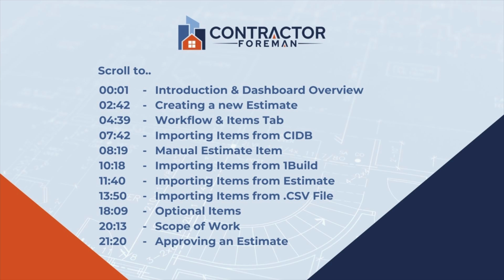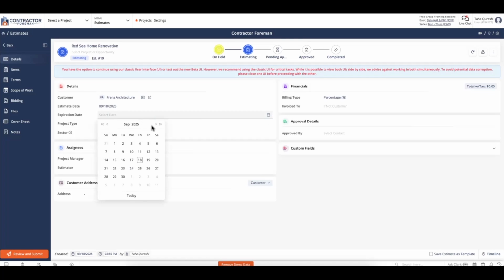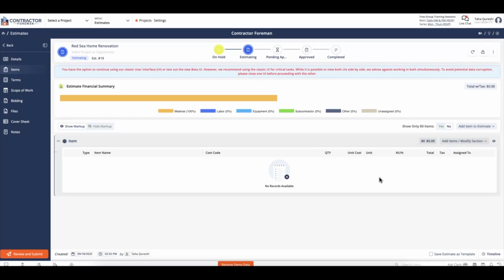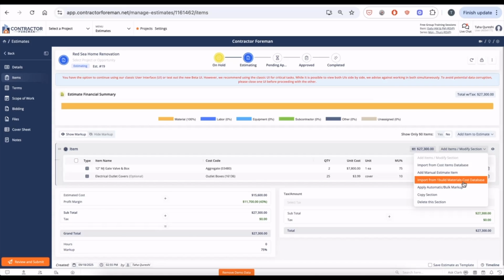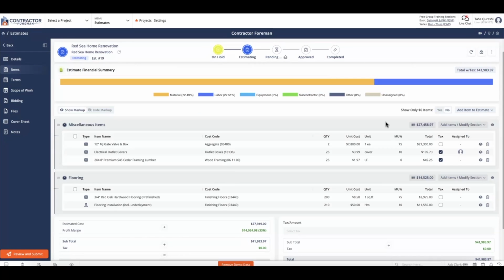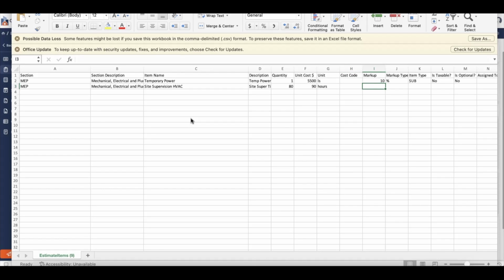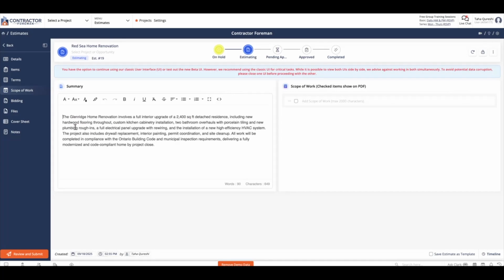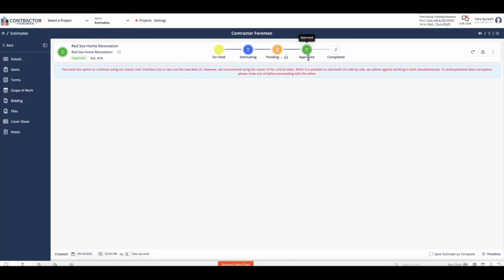Contractor Foreman Estimates Training: Create, Build & Submit Estimates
Learn how to use the Estimates module in Contractor Foreman to plan project costs, build detailed proposals, manage bids, and move approved estimates into active projects.

In this training video, we'll walk through the complete estimating process—from creating an estimate and adding line items to customizing your proposal, submitting it to a client, and getting approval.

You'll learn how to:

- Understand the purpose of the Estimates module
- Navigate the Estimates dashboard
- Search, filter, and organize estimates
- Customize Estimate module settings
- Create a new estimate
- Add project, customer, billing, and estimator details
- Build estimates using different types of line items
- Import items from the Cost Item Database (CIB)
- Add manual estimate items
- Import pricing from the One Build Materials Cost Database
- Import items from previous estimates and templates
- Import estimate items from a CSV file
- Organize estimates into sections
- Use $0 items to track missing pricing
- Add terms, inclusions, exclusions, and scope of work
- Add files, attachments, cover sheets, and internal notes
- Create and preview an estimate package
- Submit estimates directly to clients
- Understand the estimate approval workflow
- Allow clients to review and approve estimates online

⏱️ Chapters

0:01 Introduction to the Estimates Module
0:44 Opening the Estimates Module
0:52 Estimates Dashboard & Filters
1:21 Card/Kanban View
1:39 Estimate Help & Knowledge Base
2:04 Suggesting New Features
2:23 Estimate Module Settings
2:40 Creating a New Estimate
3:25 Estimate Details & Project Information
4:40 Building Your Estimate
5:01 Importing Items from Existing Estimates & Templates
5:29 Creating Estimate Sections
5:51 Understanding the Estimate Workflow
7:11 Five Ways to Add Estimate Items
7:43 Importing from the Cost Item Database
8:20 Adding Manual Estimate Items
10:21 Importing from One Build Materials Cost Database
11:40 Importing from Previous Estimates & Templates
13:01 Organizing Estimate Sections
13:49 Importing Items from a CSV File
14:19 Creating & Formatting a CSV Estimate
17:44 Importing the CSV into Contractor Foreman
18:12 Using $0 Items to Track Missing Pricing
19:30 Adding Terms & Conditions
20:14 Defining the Scope of Work
20:43 Adding Files & Supporting Documents
21:01 Adding a Cover Sheet & Internal Notes
21:20 Reviewing & Submitting the Estimate
21:30 Selecting an Estimate Template
22:06 Previewing the Estimate Package
22:20 Downloading & Sending the Estimate
22:29 Submitting the Estimate Directly to the Client
22:54 Client Estimate Review
23:30 Client Approval & Digital Signature
23:44 Confirming Estimate Approval
23:55 Support & Additional Training

With Contractor Foreman's Estimates module, you can create professional proposals, keep project costs organized, streamline client approvals, and turn approved estimates into projects.

For additional help, contact Contractor Foreman Support through live chat or email, or book an in-depth training session.

📚 Need help getting started? Book a training session with our team.